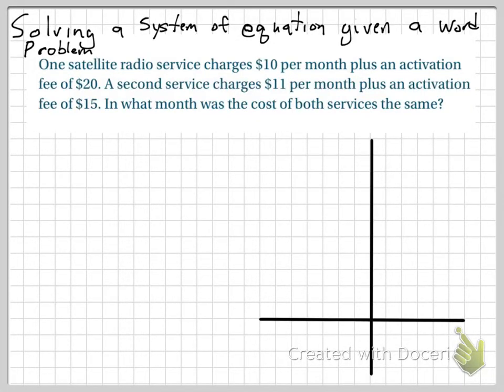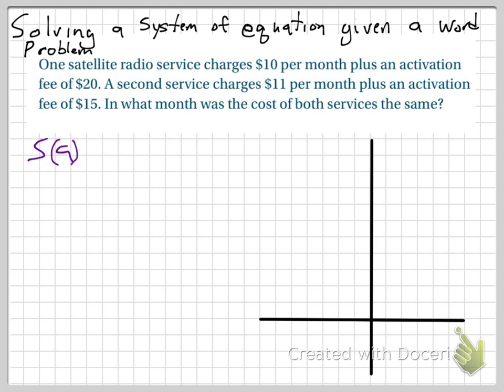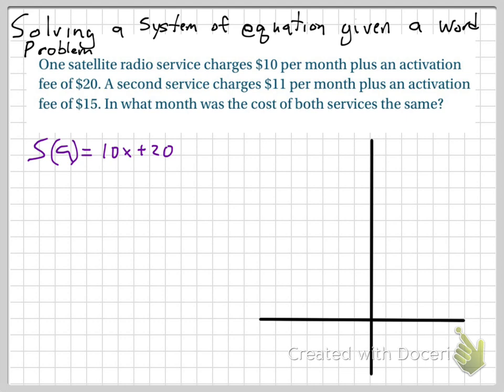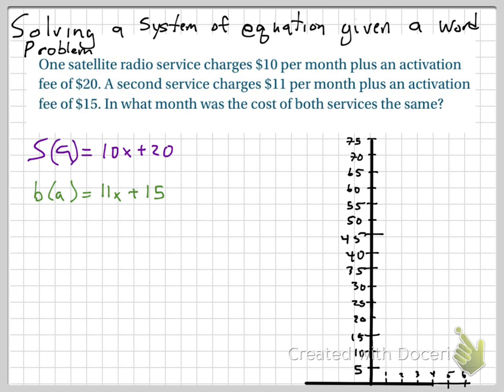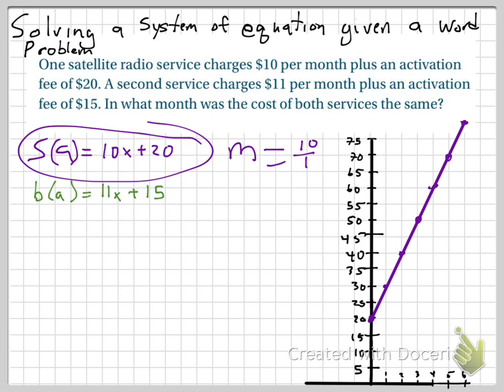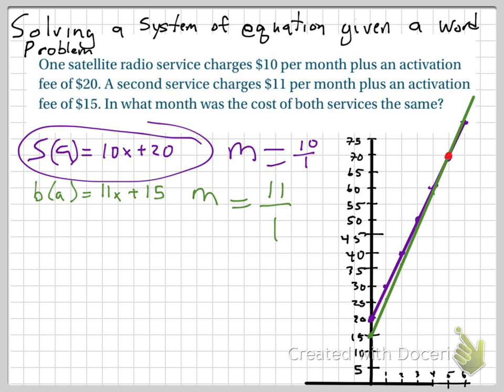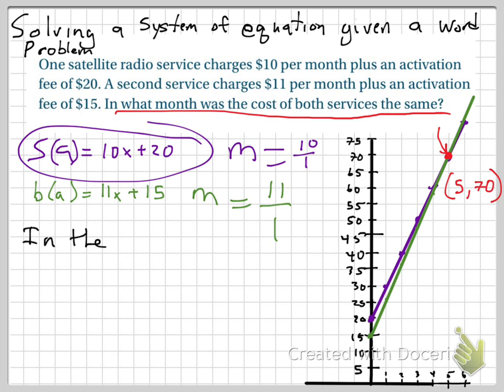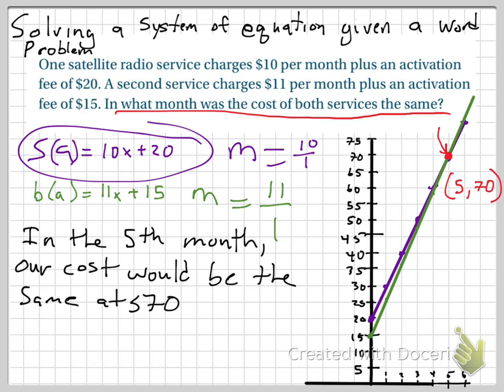Solving a Systems of Equations Given a Word Problem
Word problems involving systems of equations require translating real-world situations into mathematical equations and solving for the unknown values.

Steps to Solve a Word Problem Using a System of Equations:
1. Define the Variables

Identify what the unknowns represent and assign variables (e.g., x for one quantity, y for another).

2. Write the Equations

Use the information given in the problem to set up two equations.
Look for relationships such as totals, differences, rates, or costs.

3. Solve the System

Use one of the three methods:
Graphing (visual approach, best for simple problems)
Substitution (best if one equation is already solved for a variable)
Elimination (best for eliminating a variable by adding/subtracting equations)

4. Interpret the Solution

Answer the question in the context of the problem.
Check if the solution makes sense logically.